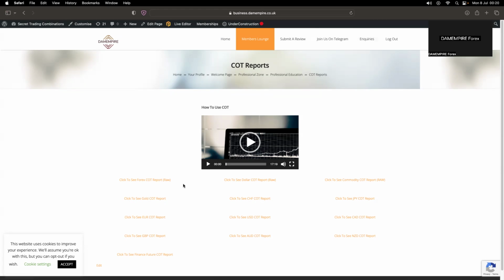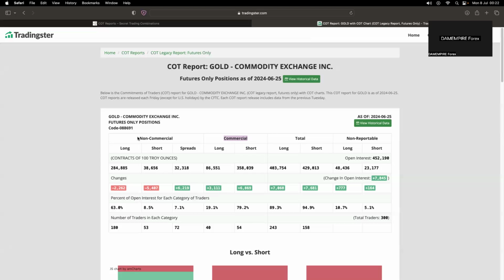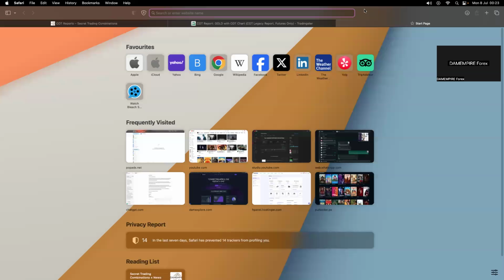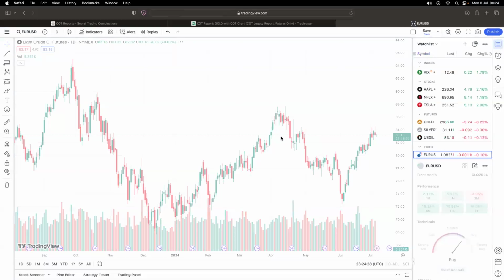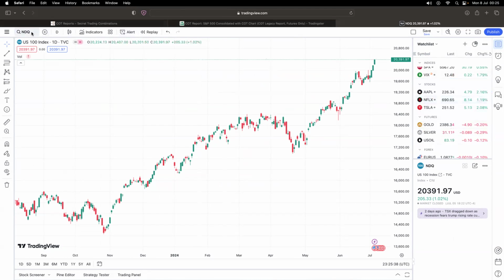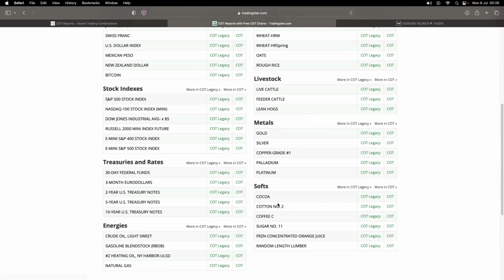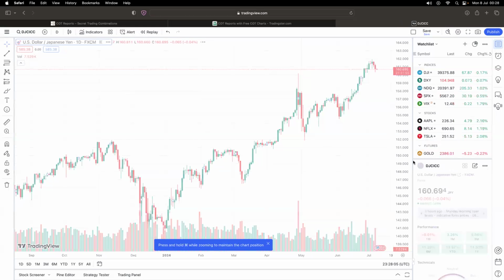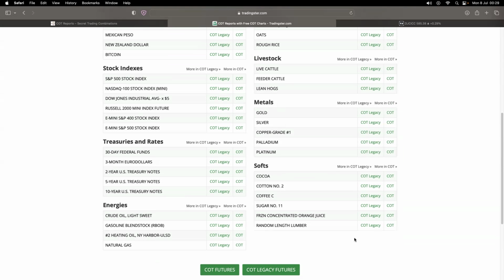Nyse markets outlook into stock market trading, bank on indicies | Webinar 080724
Welcome to our weekly Sunday webinar where we delve deep into the world of financial markets. Join us as we dissect the latest trends, insights, and strategies for investing in stocks, indices, and forex trading. Whether you're a seasoned investor or just starting out, this webinar is packed with valuable information to help you navigate the complexities of the market.

In this week's session, we'll analyze the performance of key indices such as the NASDAQ, S&P500, and UK100, shedding light on potential investment opportunities and risks. We'll also discuss top-performing stocks and explore the dynamics of forex trading, offering practical tips for maximizing your returns.

Looking to optimize your investment portfolio? We've got you covered! From identifying the best trading apps to managing risk effectively, our expert panel will provide actionable advice to empower your investment journey.

Don't miss out on this invaluable opportunity to gain a competitive edge in the financial markets. Tune in to our Sunday Market Mastery webinar and take your investment game to the next level!

Join us from any of the above link. Thank you and God bless you.